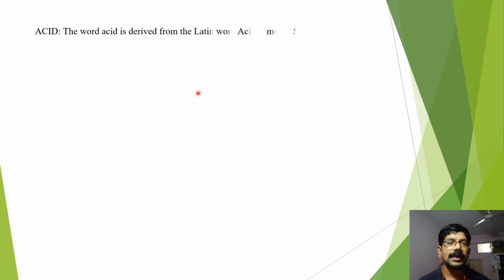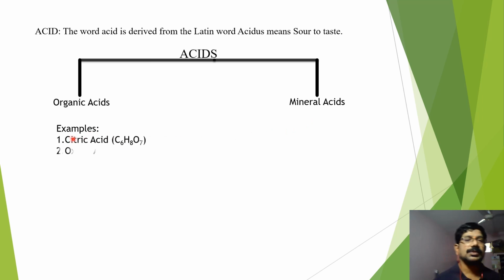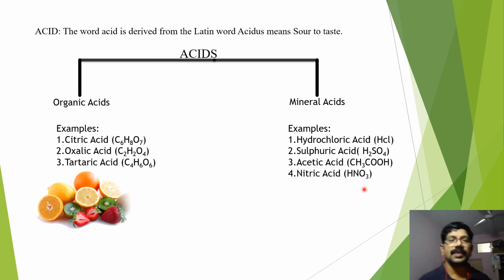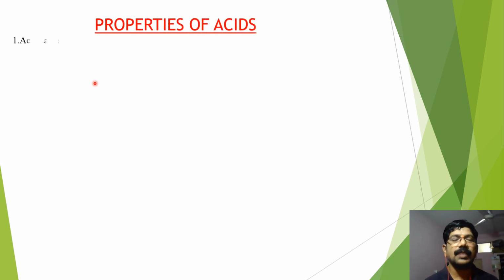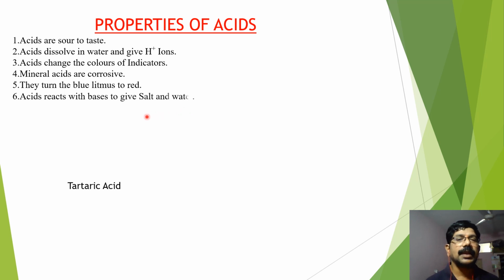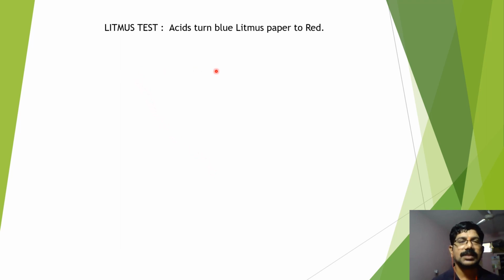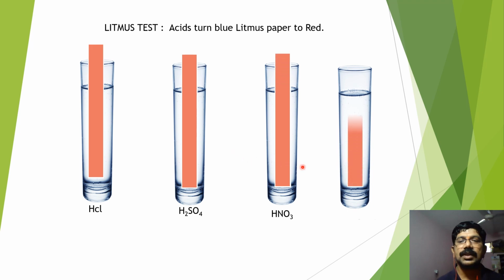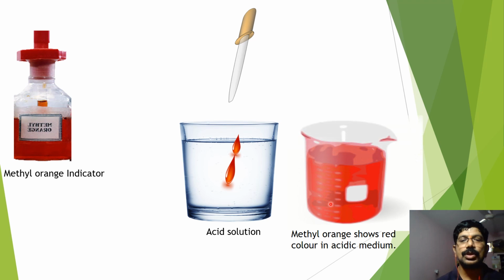ACID BASES AND SALTS PART 1